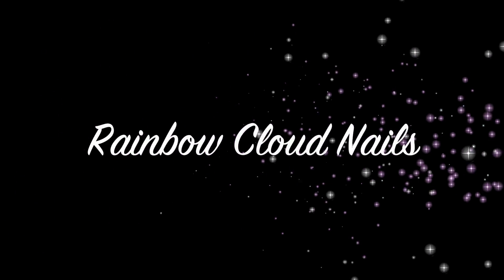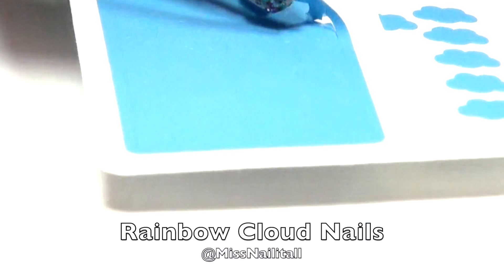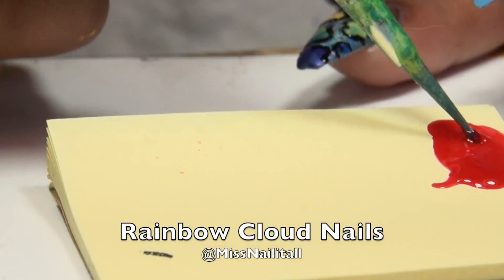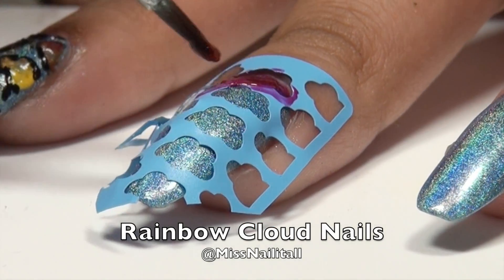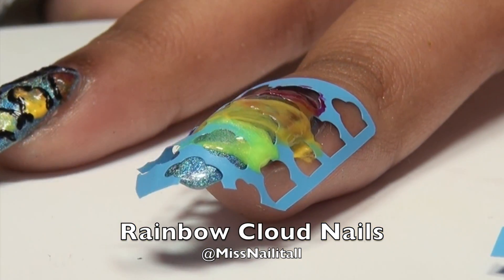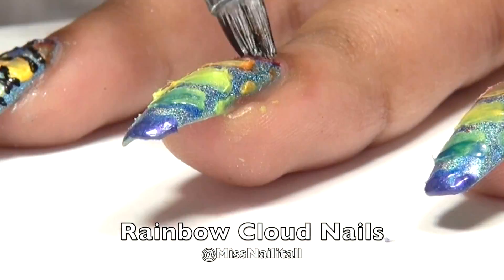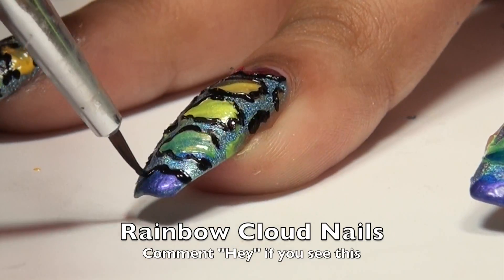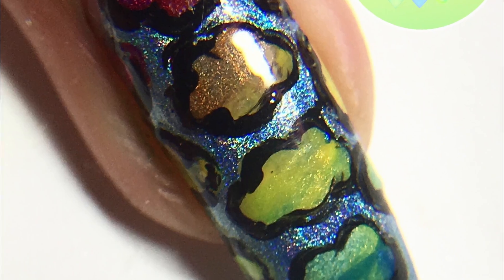Rainbow Cloud Nail Art!!! (With Voiceover!) | Miss Nailitall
Hey Nailitalls, Maanavi here. Today's video is about how to do some Rainbow Cloud Nail art. Links for all of the products used are below.
Products and stuff:
Color Club: Angels Kiss | Color Club: The Big Apple | Color Club: Orange You A Hottie? | Color Club: Lemony Snicket | Color Club: Why You Limein' To Me? | Ciate: Pool Party | Color Club: You Are Grape | Morgan Taylor: Little Black Dress | Glisten And Glow: HK Girl |